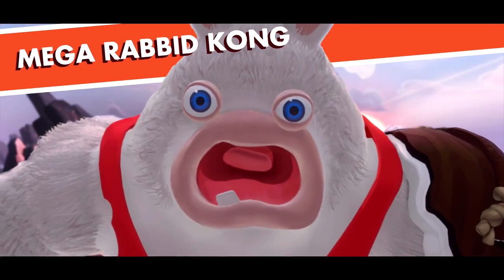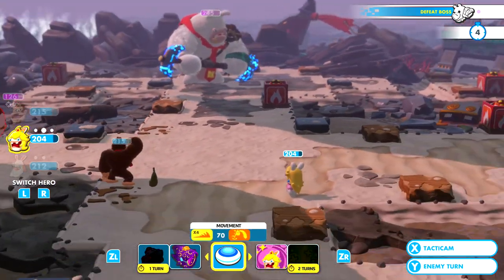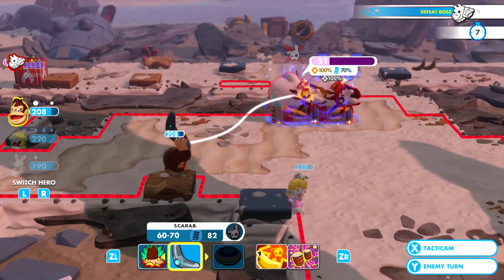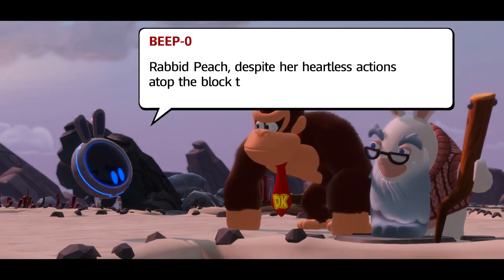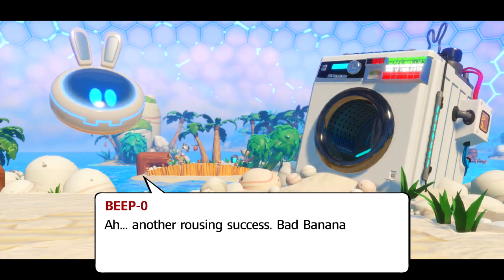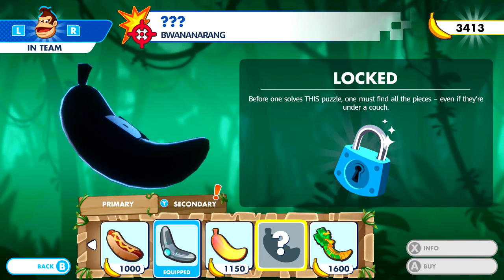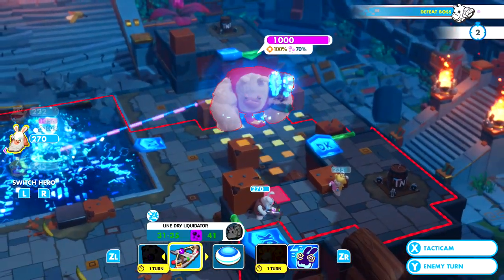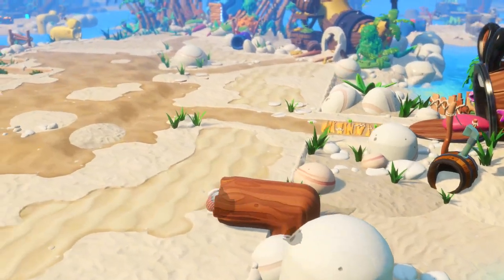THE END! -Mario + Rabbids Kingdom Battle Donkey Kong Adventure Gameplay - Episode 7 - Final Boss!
Welcome to Mario + Rabbids Donkey Kong Adventure Part 6! We continue the Mario Rabbids Donkey Kong DLC Nintendo Switch game with the final boss and ending!

More information about Mario + Rabbids Kingdom Battle Donkey Kong Adventure:
This is the story of an unexpected encounter between Mario and the irreverent Rabbids. The Mushroom Kingdom has been torn apart by a mysterious vortex, transporting the Rabbids into the once-peaceful area, splintering this beloved land. To bring order back to the Kingdom, Mario, Luigi, Princess Peach, and Yoshi team up with Rabbids heroes in a journey through four different worlds.
Join these eight heroes to explore a new world twisted by the mischievous Rabbids, filled with secrets and nods to classic Mario games! Outwit unpredictable enemies in dynamic turn-based combat and co-op challenges, and solve puzzles along the way. Discover a feel-good and modern combat adventure designed exclusively for the Nintendo Switch™ system, playable anywhere, anytime, with anyone.